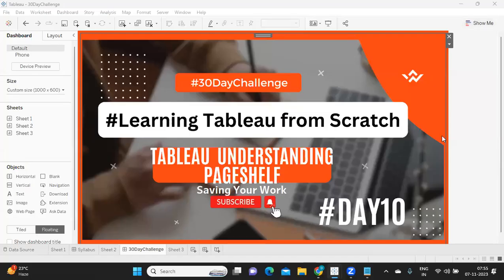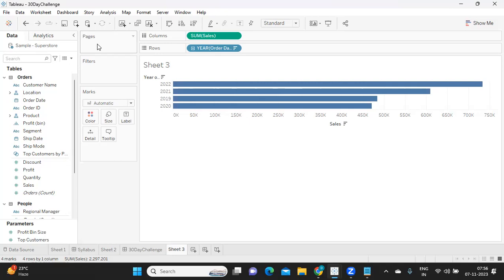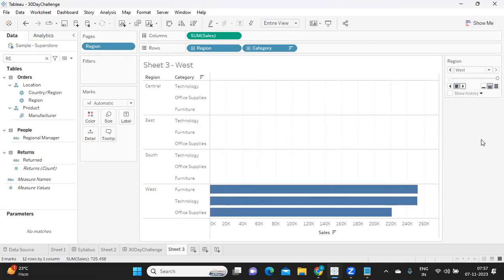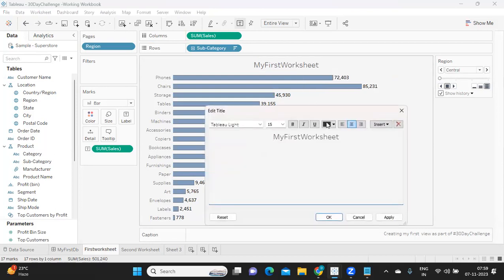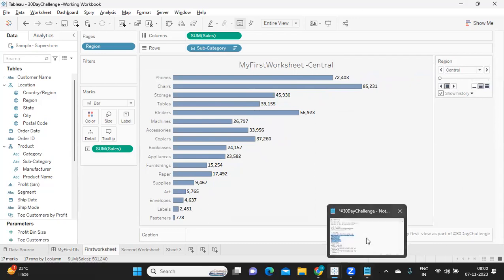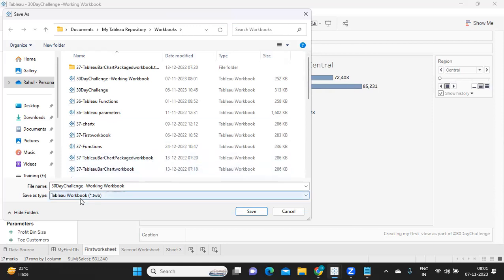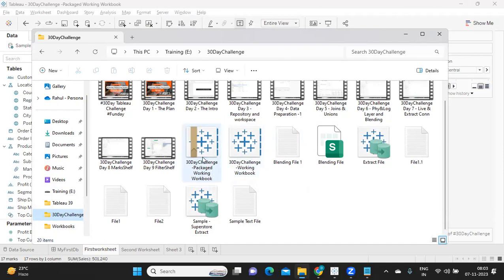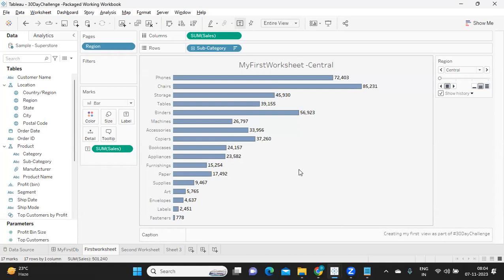30daychallenge of Learning Tableau Day 10 : Pageshelf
Hello Everyone,
Its Day10 of 30daychallenge of Learning Tableau and insist you take up this challenge of Learning gamechanger Skill
In Todays video we will understand
1.

Regards,
Rahul.